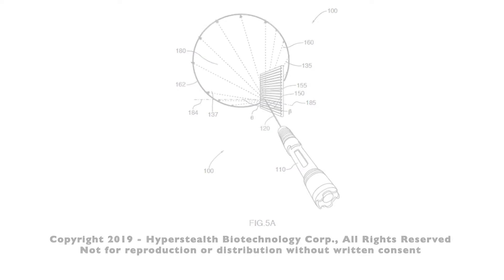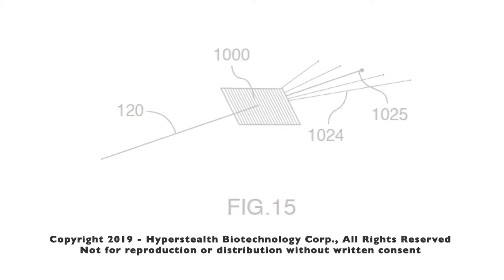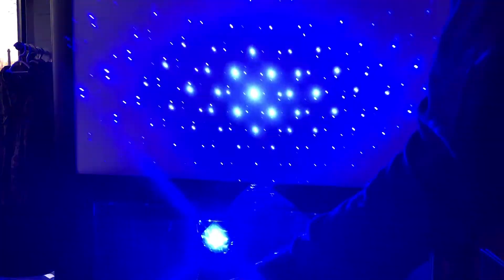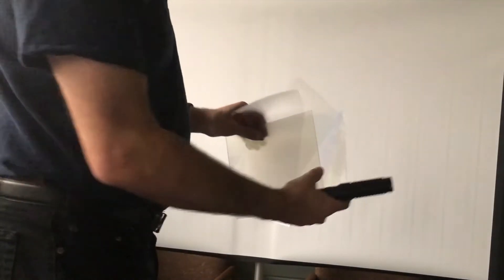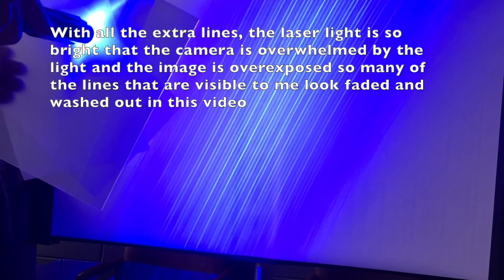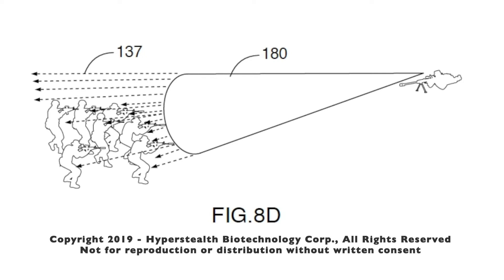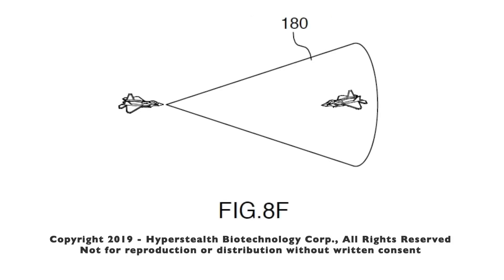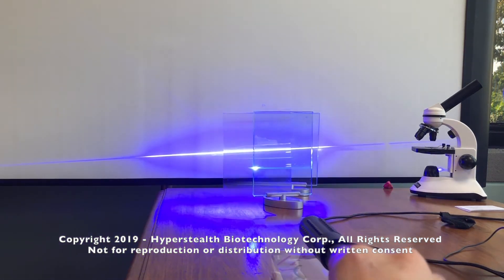Hyperstealth's patent pending Laser Scattering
Hyperstealth's patent pending Laser Scattering and how it can improve LIDAR used for self driving cars and how a militarized version could detect people, vehicles, ships, submarines and aircraft.